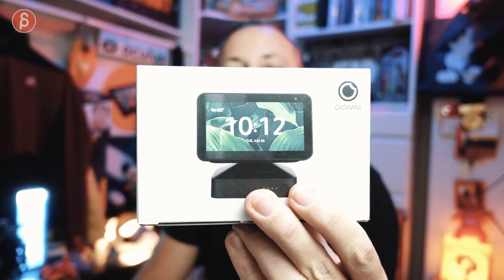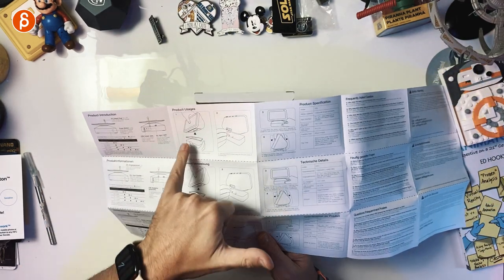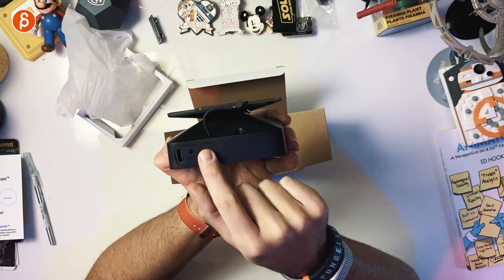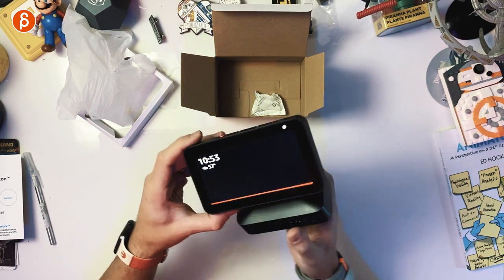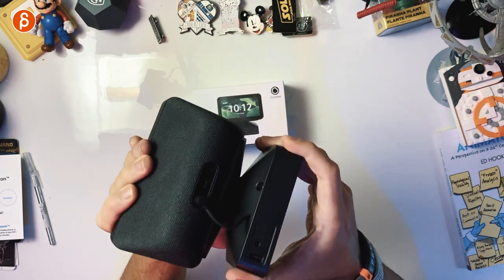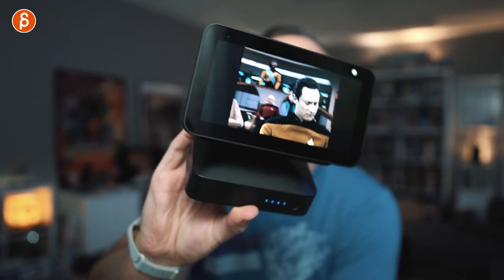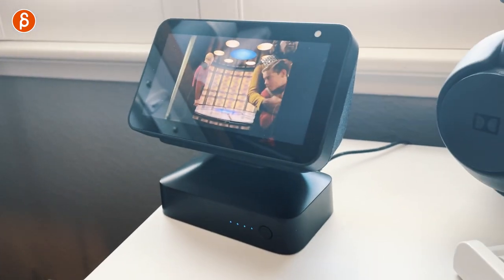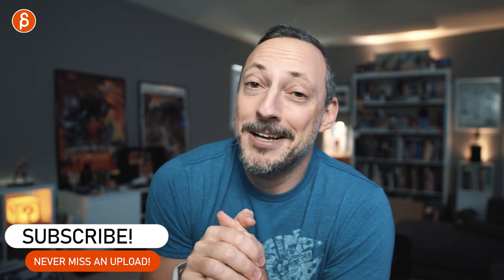Amazon Echo Show 5 Battery Pack and Stand (by GGMM) - Review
Since I'm using my Echo Show 5 all the time in my office because of it's ease of use and access to all my movie library I was definitely interested in checking out this battery pack which also features as a stand. This was given to me for review purposes so here's the disclaimer that this is a sponsored post!

Chapters:
0:00 Intro
0:17 What is this Channel?
0:36 Unboxing
6:07 Montage
6:47 Thoughts and Summary
9:54 Thank you and Subscribe!